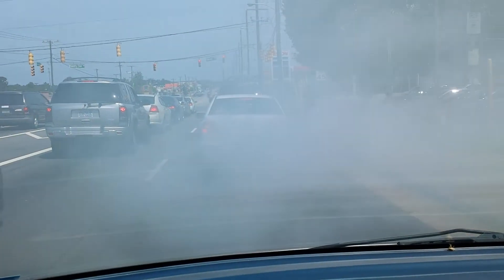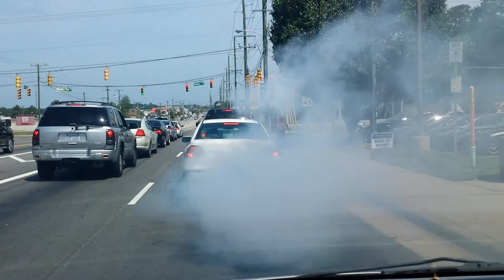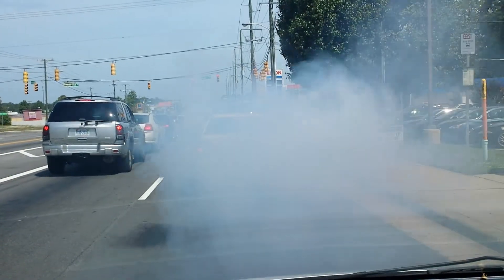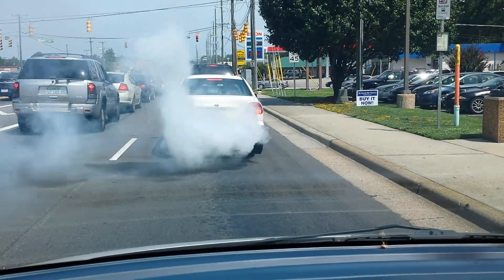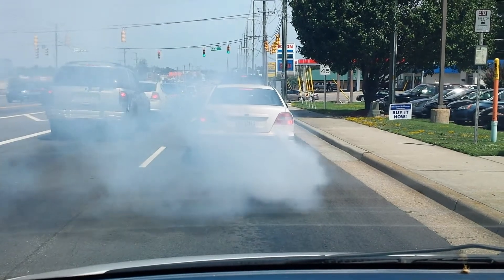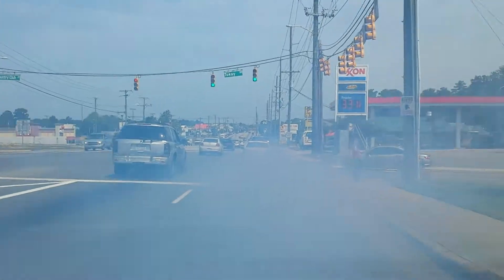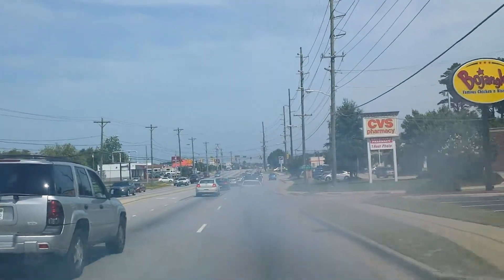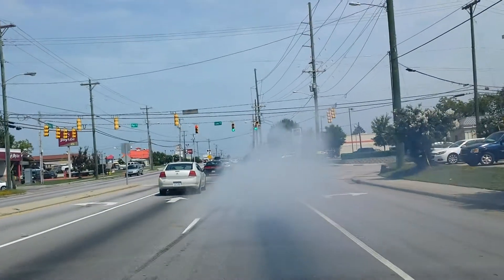Blown engine, or James Bond?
Either this moron has a blown engine or it is actually James Bond attempting to evade capture by somebody. It could also be the city attempting to handle the mosquito population...